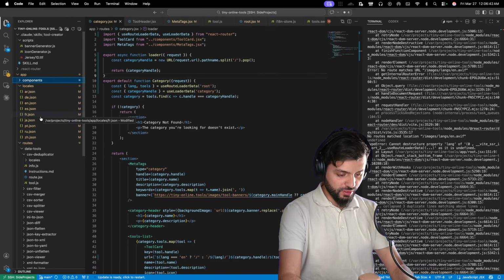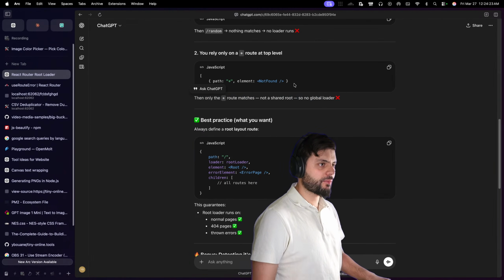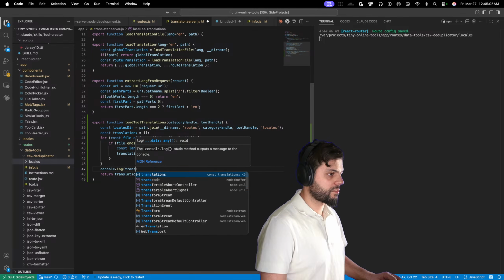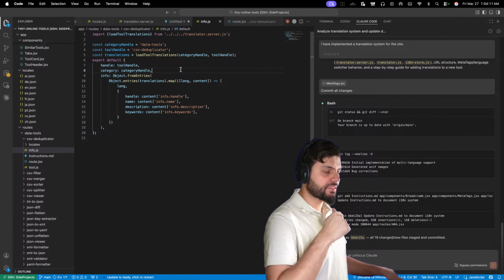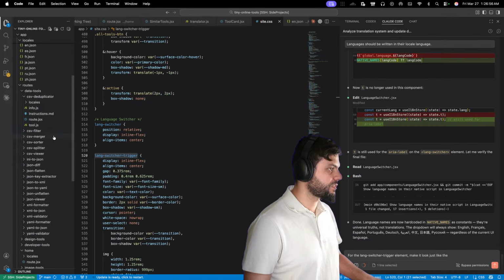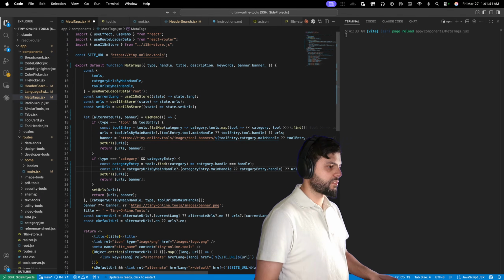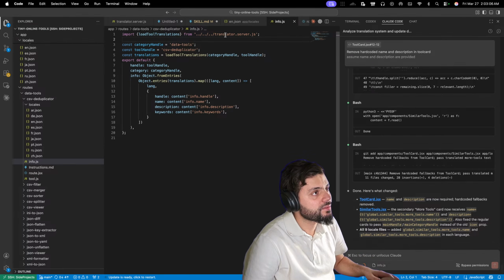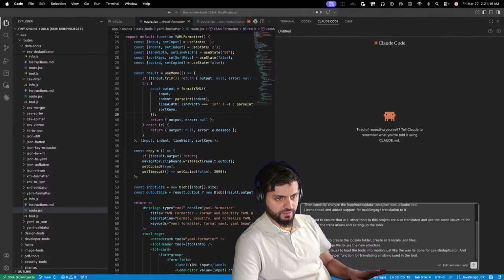Building Tiny-Online.Tools in Public — Vibe Coding Session